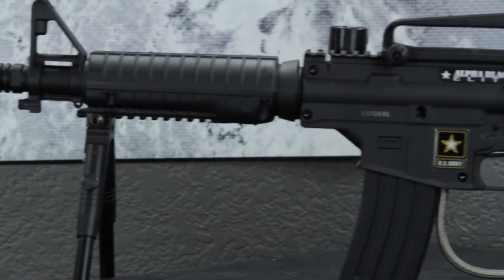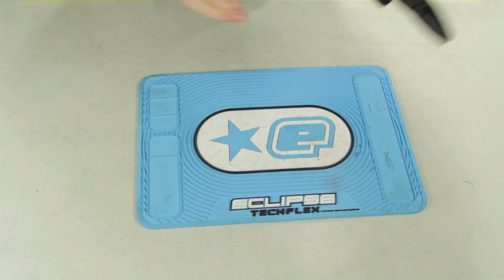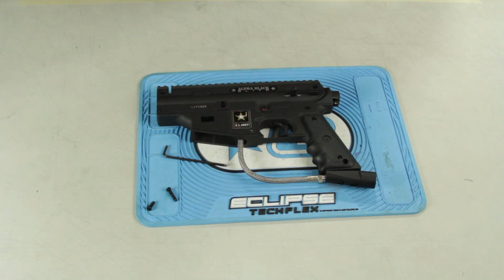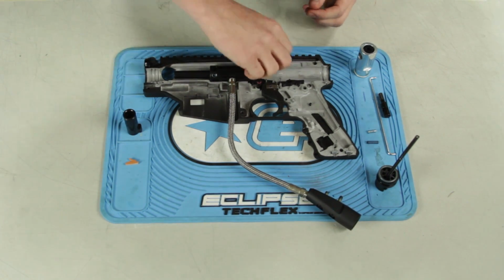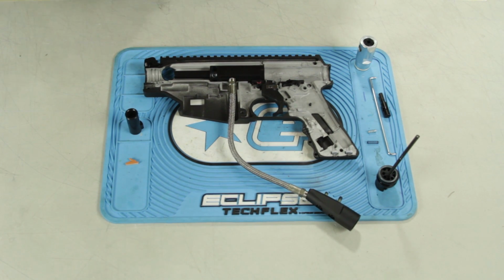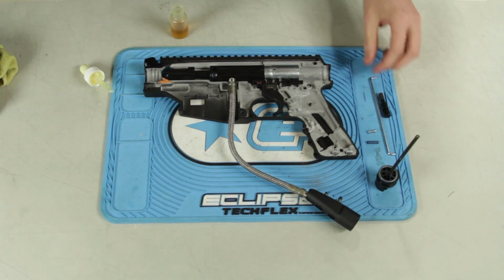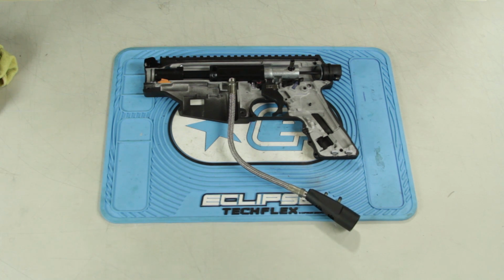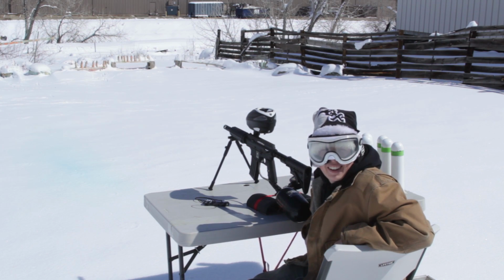Tippmann US Army Alpha Black Elite Review, Efficiency & Demo by HustlePaintball.com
The newly improved US Army Alpha Black Elite has upgraded parts, increased capabilities, integrated lower weaver rails, and even more. Check out the best value for the price - it's completely untouchable!

Email or call with questions, comments, and other video suggestions, and remember you can find all of the paintball product you need